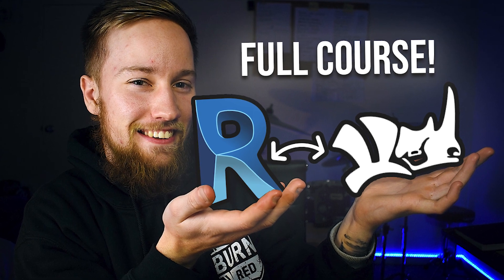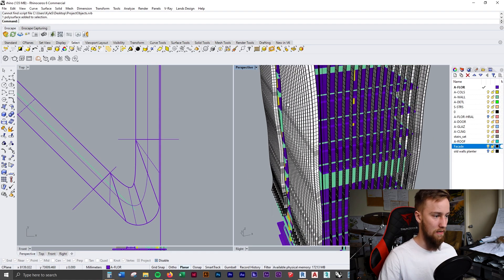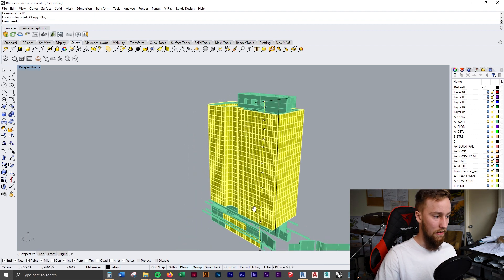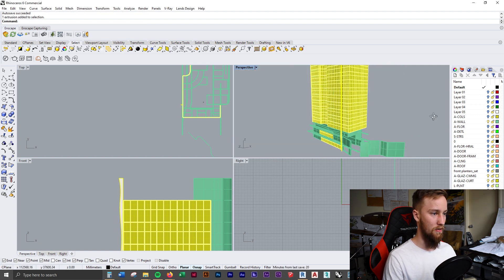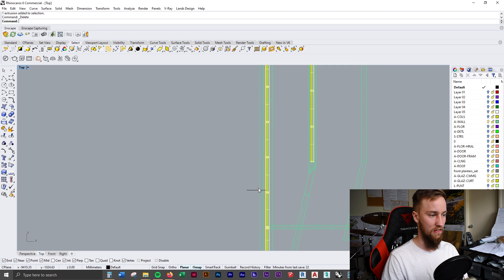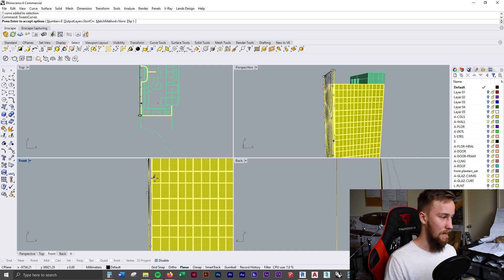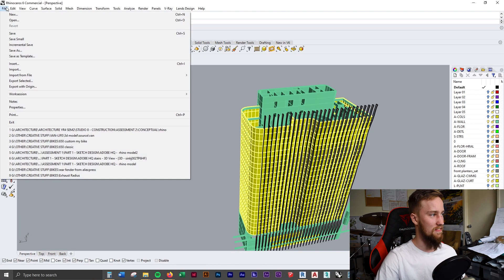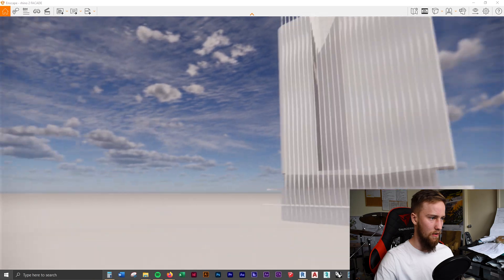Wave Fin Facade in Rhino Tutorial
In this Rhino tutorial, you'll learn how to create a wood or metal wave fin facade in Rhinoceros 3D (rhino).
In the Revit and Rhino Workflow Course, you’ll learn how to create and document incredible architectural designs.

This wave fin facade can easily be exported into any 3D modelling software, including Revit and Sketchup. This type of facade is gaining popularity for its shading capabilities as well as its aesthetic. The material can be changed to wood (timber) or metals such as extruded aluminium.

Why should you learn Revit AND Rhino?
Both Revit and Rhino are great for architects. But, they also have their shortcomings. Revit is great for project management and documentation, though it lacks design freedom and form generation. Rhinoceros 3D is perfect for free form generation and design freedom, but lacks that documentation capability. Merge Rhino and Revit together and you’ve got yourself the perfect architecture software package.
What will you learn in this 2 hour Revit and Rhino course?
You'll learn how to work between Rhino and Revit to design incredible buildings in Rhino and document them in Revit. The course has a major focus on designing in Rhino and bringing those designs into Revit. You'll learn basic to advanced Rhinoceros 3D commands, how to export from Revit in the correct file type for Rhino, and vice-versa. Additionally, the course has a focus on designing a waved fin façade for a multi-storey, real life project. You'll learn how to create a complex waved fin facade that looks great and can be replicated across projects.

If you’re interested in designing some really cool things with Rhino, with the ability to document them using Revit, check out the full course here: